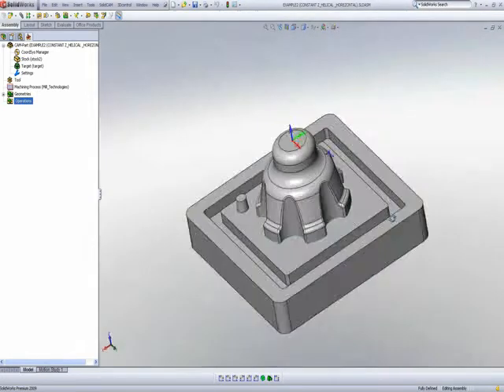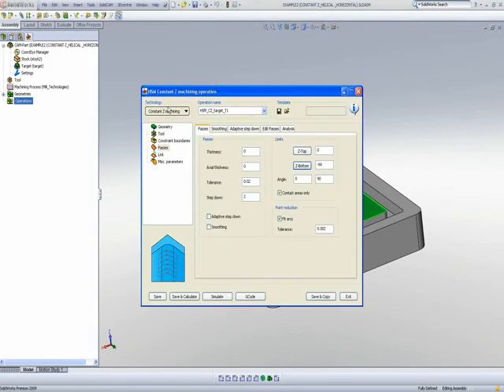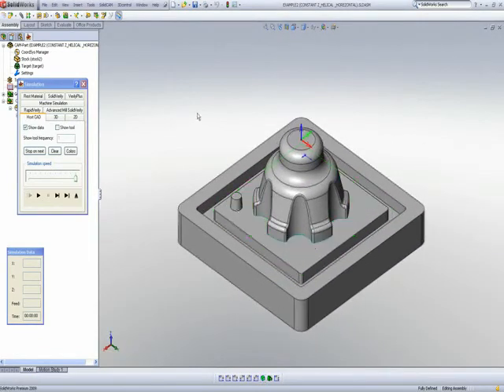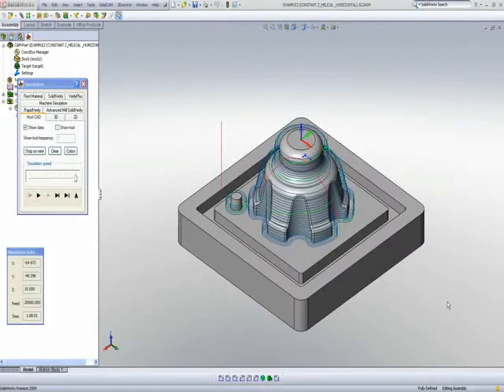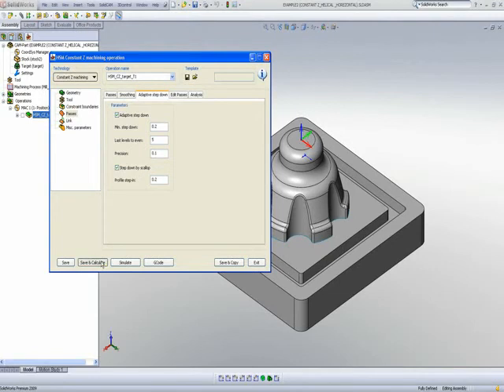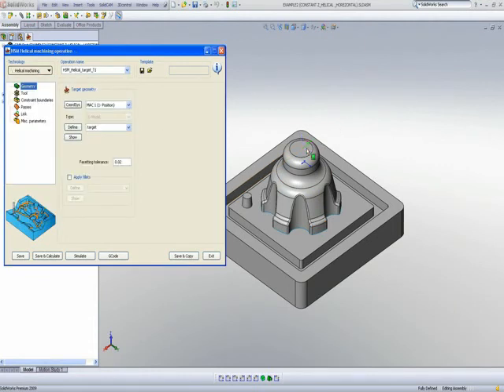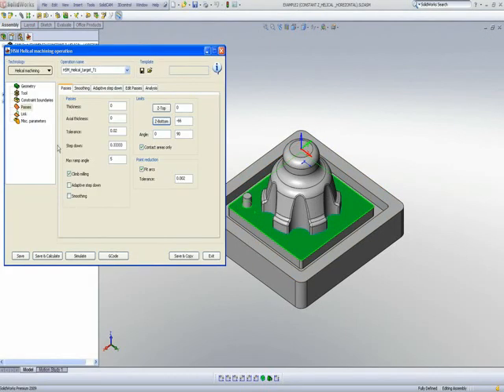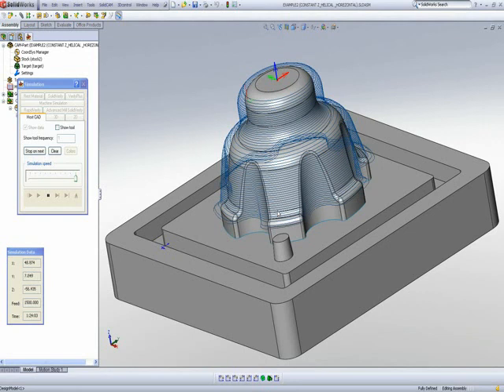HSM Constant Z Helical.flv